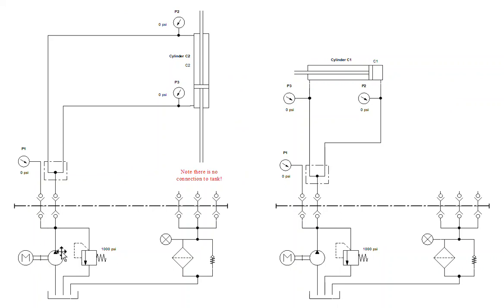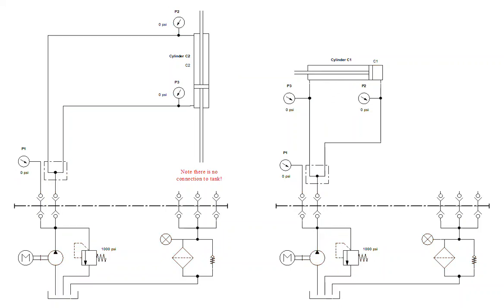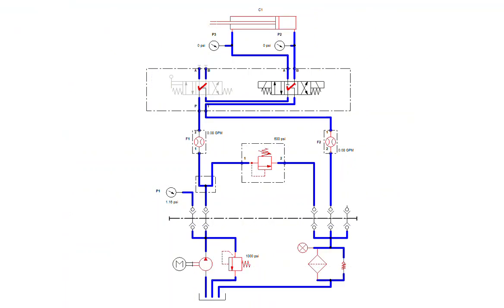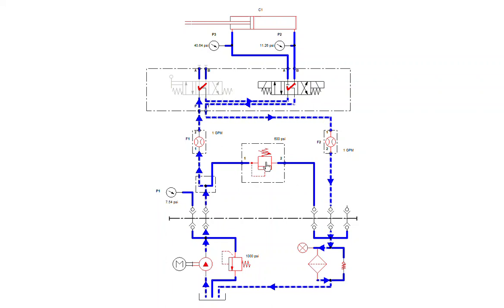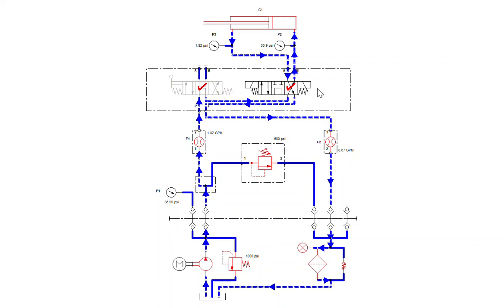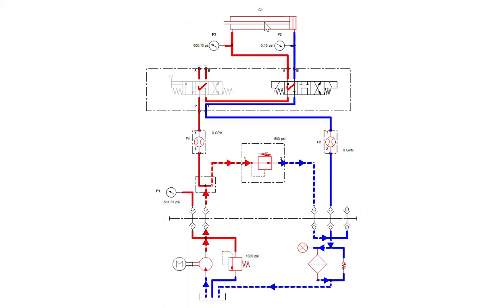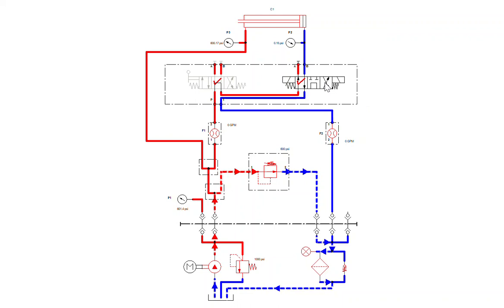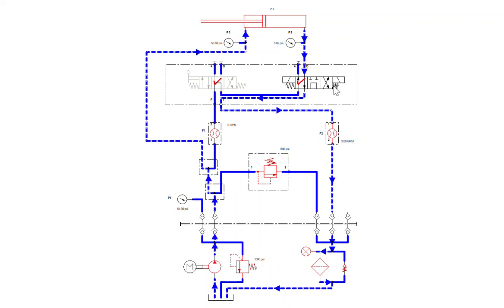MECH1395 Hydraulic Lab Activity 4